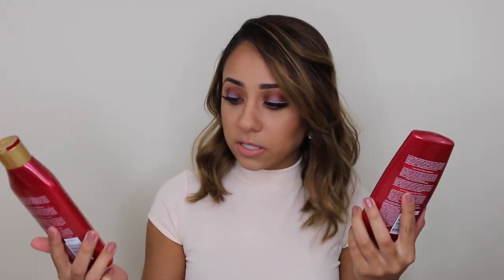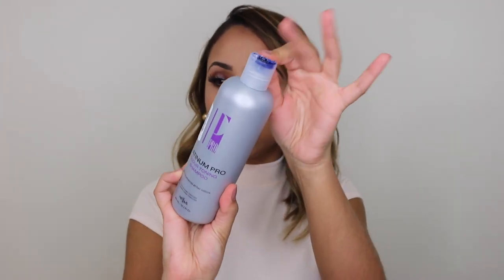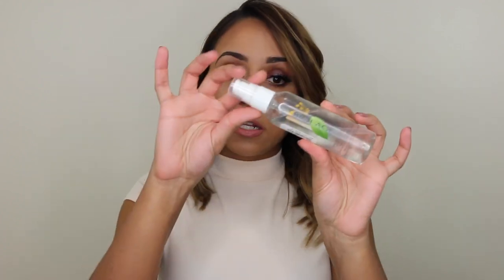Hair Care Products for Dry, Damaged & Bleached Hair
Products Mentioned:
Dessange Salon Care Shampoo
Nexxus Platinum Pro Toning Shampoo
KeraCare Dry & Itchy Scalp Shampoo
Nexxus Polymedic Emergency Reconstructor
Agave Hair Mask
Marc Anthony Hydrating Coconut Oil & Shea Butter Deep Conditioner
Kenra Platinum Blow Dry Spray
Agave Oil Treatment
Tresemme Heat Protector
Matrix Biolage Smooth Serum (new packaging)
Crome Hair Polish
Matrix Texturizing Spray
Cantu Curl Creme
Tresseme Mousse

If you shop online remember to use EBATES!!! You get a % of Cash back for every purchase. To receive the cash back remember to go to Ebates.com first, select the store you want to shop at and go ahead and make your purchase.

Waysons- Eternal Minds: youtu.be/ZhECyz85FMc